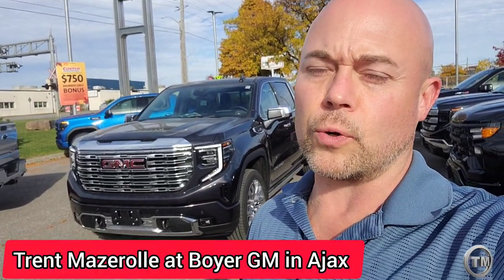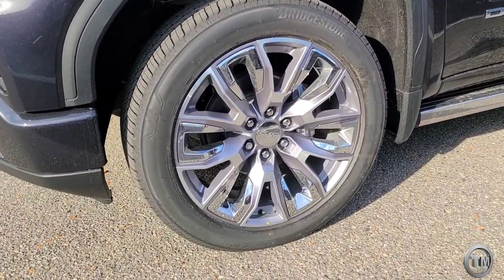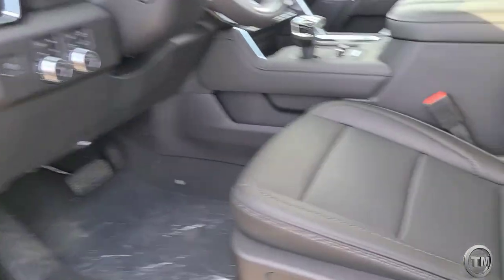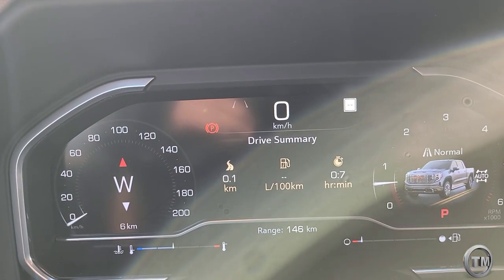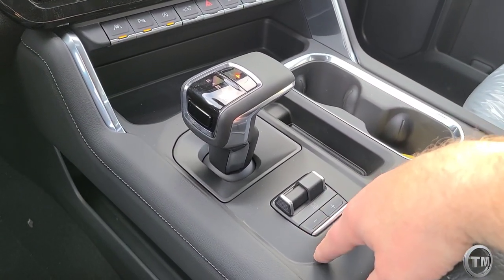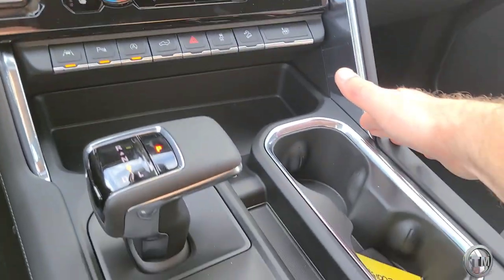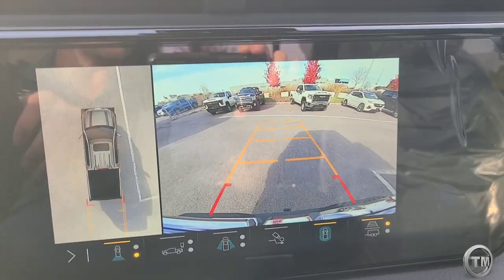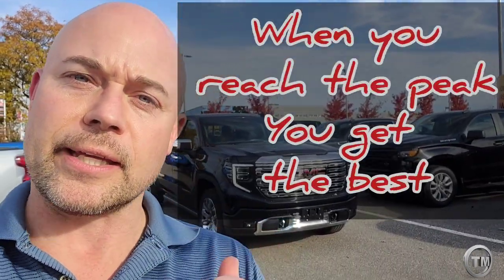1st Looks of 2023 GMC Sierra Denali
We haven't seen one of the these before. The Sierra Denali has it's unique grill and a different dash from the Elevation and less.